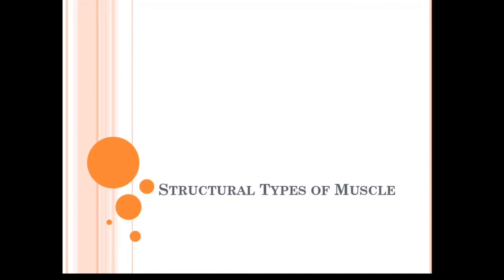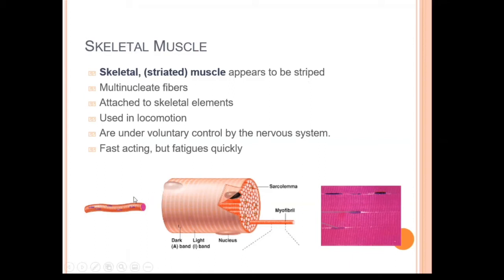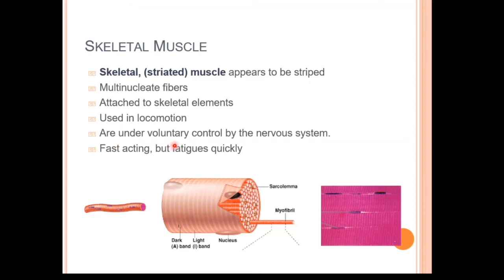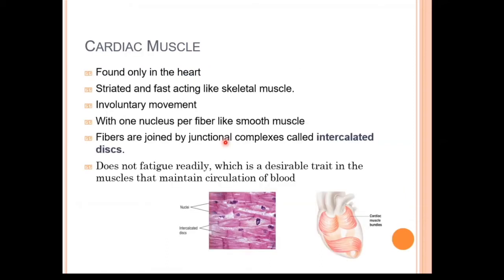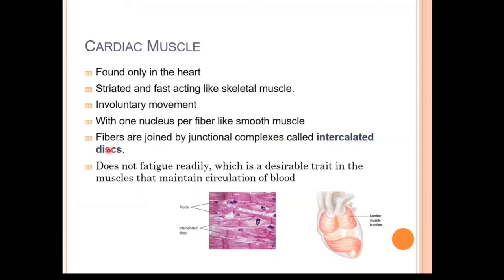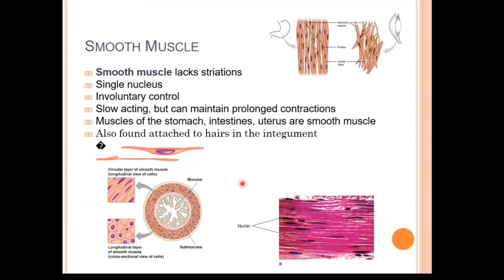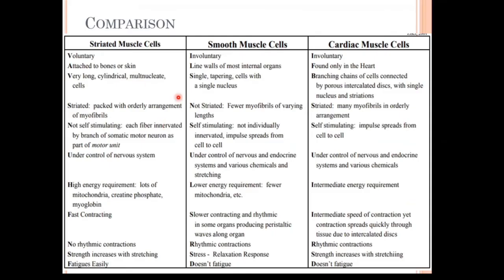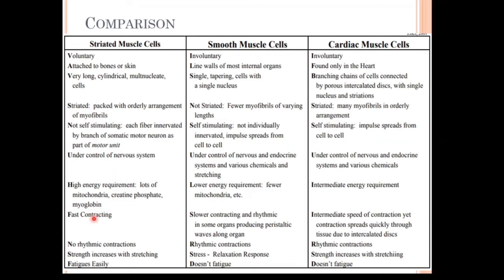Skeletal vs cardiac vs smooth muscles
In this lecture, the types of muscles are discussed with reference to animal support and locomotion perspective. This lecture briefly muscle terminologies and the significance of animal locomotion.

Skeletal system,
cardiac muscles,
smooth muscles,
cardiac muscles
support and protection